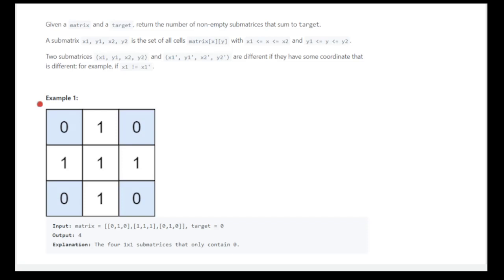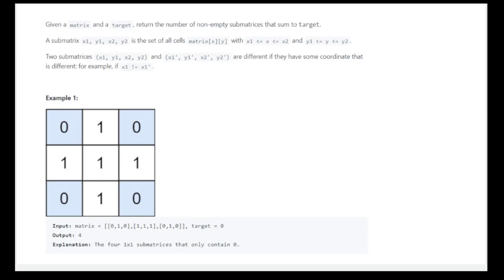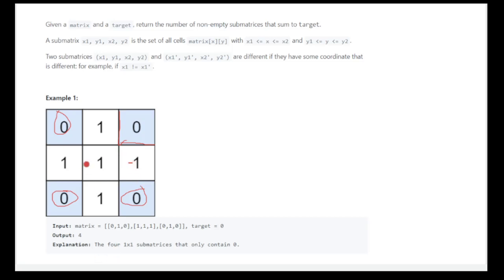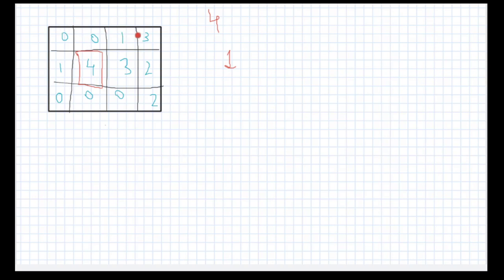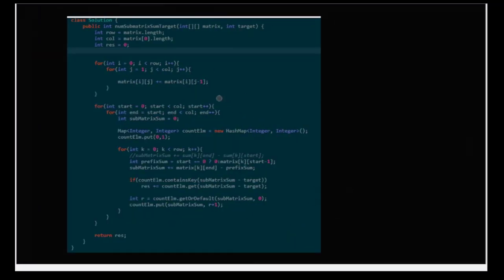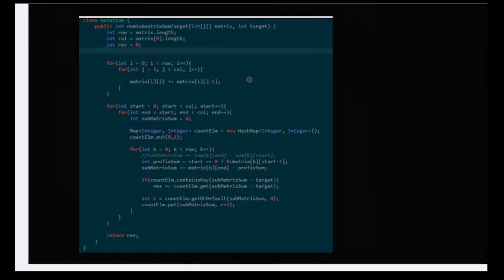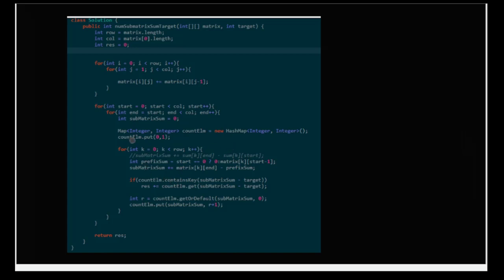Number of Submatrices That Sum to Target || Leetcode Hard 1074 || HashMap || Prefix Sum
Given a matrix and a target, return the number of non-empty submatrices that sum to target.

Two submatrices (x1, y1, x2, y2) and (x1', y1', x2', y2') are different if they have some coordinate that is different: for example, if x1 != x1'.

number of submatrices that sum to target leetcode c++,
number of submatrices that sum to target leetcode english,
number of submatrices that sum to target leetcode explained,
number of submatrices that sum to target leetcode full,
number of submatrices that sum to target leetcode hindi,
number of submatrices that sum to target leetcode method,
number of submatrices that sum to target leetcode questions,
number of submatrices that sum to target leetcode solutions,
number of submatrices that sum to target leetcode tutorial
number of submatrices that sum to target leetcode,
number of submatrices that sum to target leetcode in hindi,
number of submatrices that sum to target leetcode in python,
number of submatrices that sum to target leetcode java,
number of submatrices that sum to target leetcode lesson,
number of submatrices that sum to target leetcode solution,
number of submatrices that sum to target leetcode video